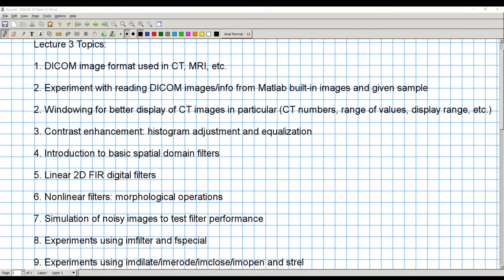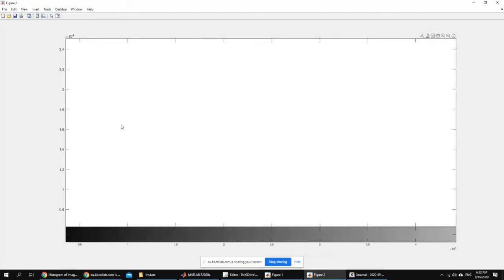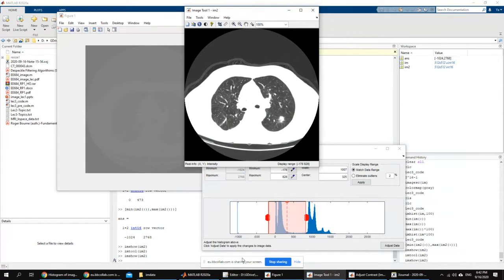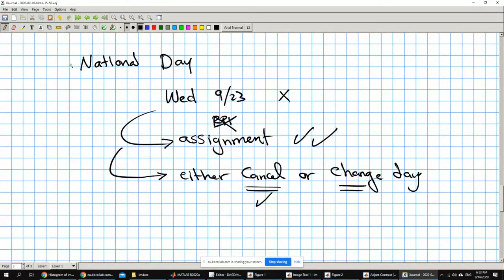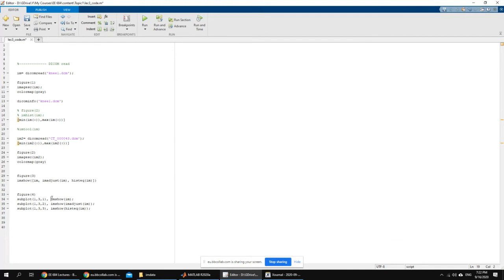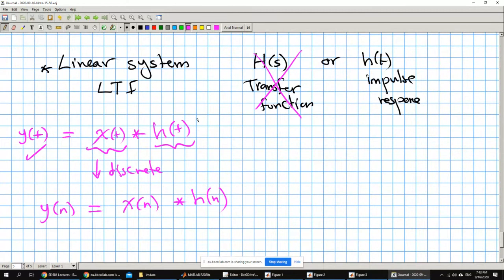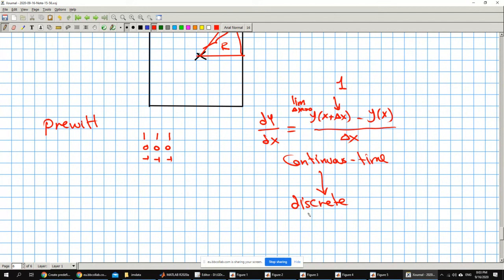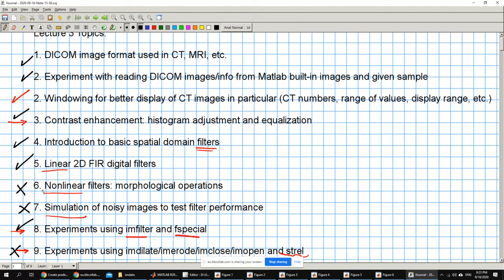Lecture 3 - Advanced Computer Applications in Medicine Course Recordings - Spring 2020